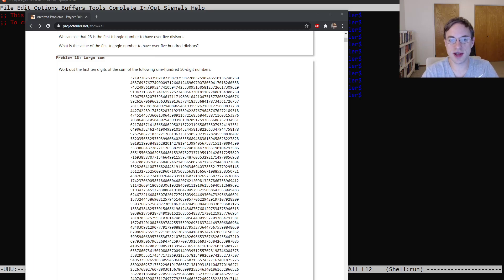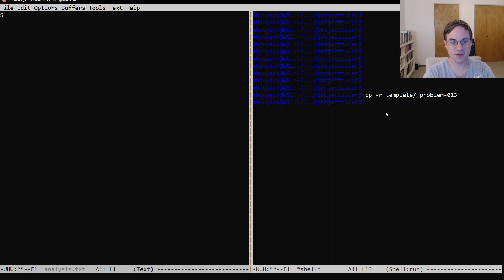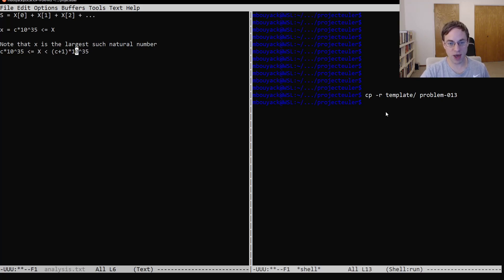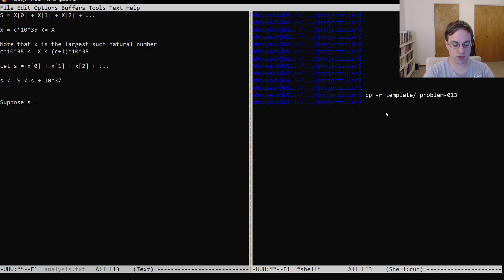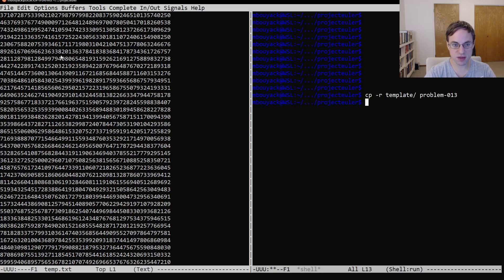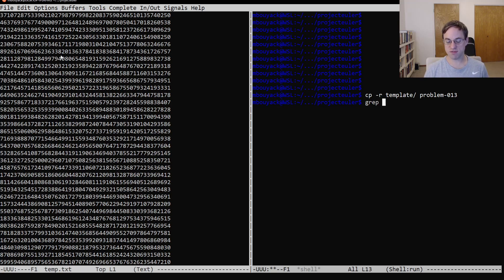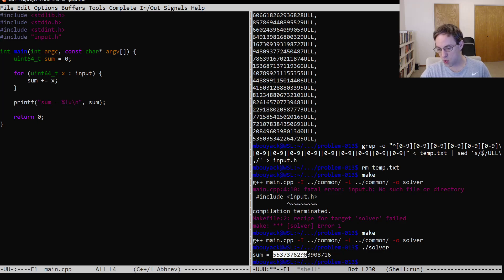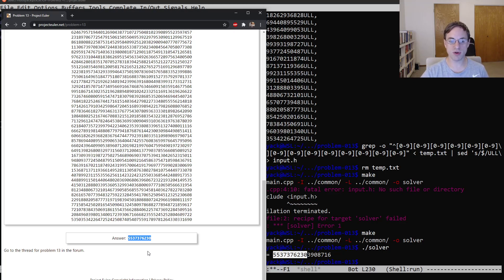Project Euler: Problem 13 (C/C++)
In this video I solve Project Euler problem #13 using a simple C++ program. I spend 9 minutes talking about the problem, 6 minutes preparing the input, and just 2 minutes writing the code!